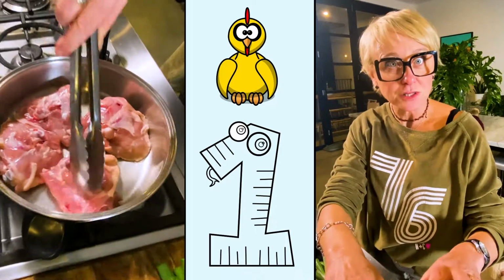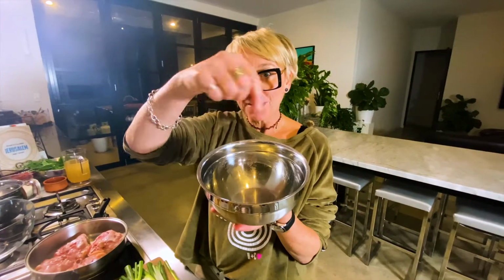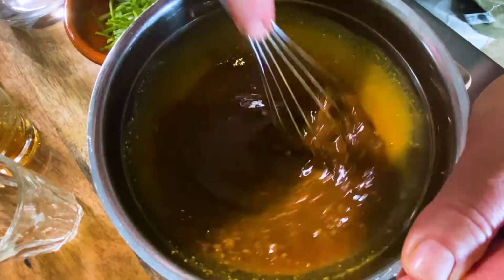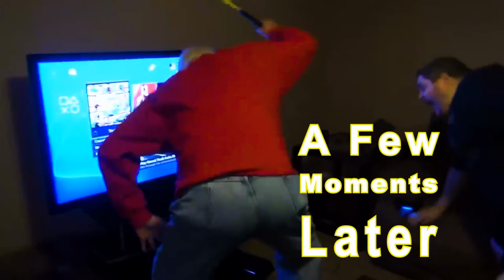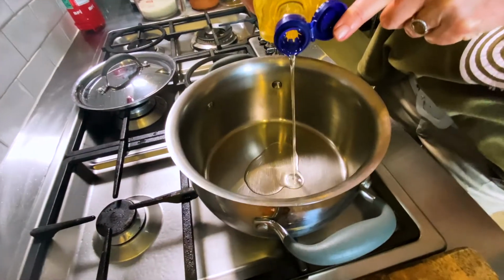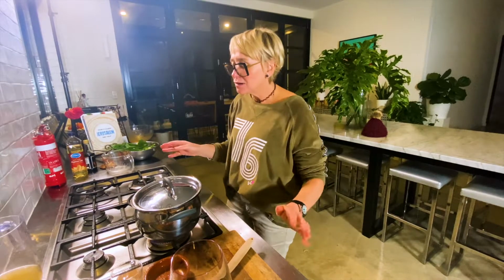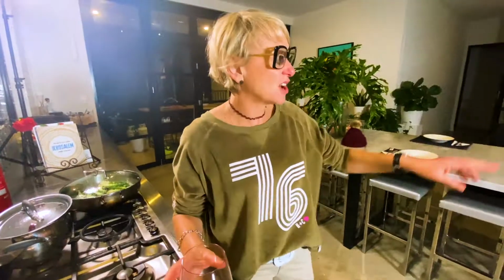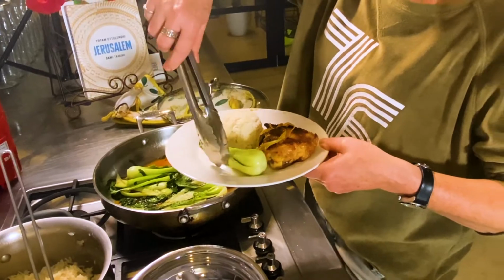Mirin, Tamari Baked Chicken with Bok Choy and rice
From a pan into a baking dish and that really is it!  A no fuss bloody delicious chicken recipe.  The rice is cooked using the absorption method BUT with a tasty twist.  You will never cook rice the same way again.